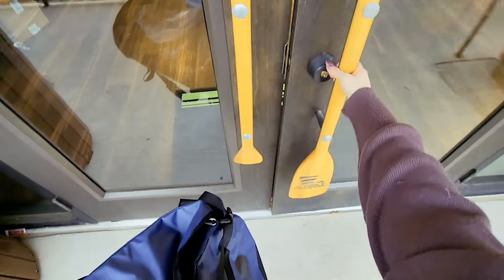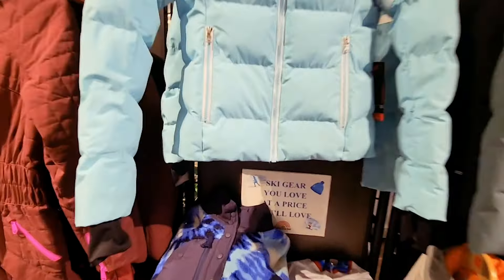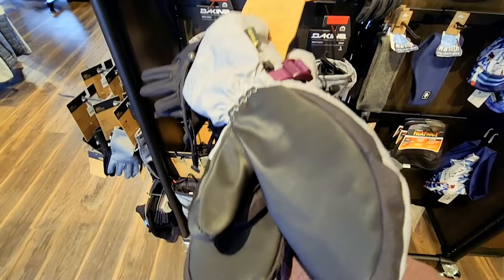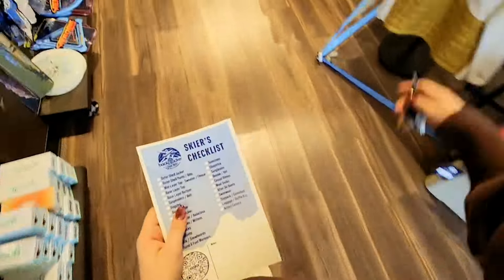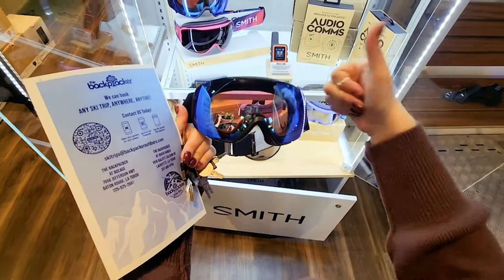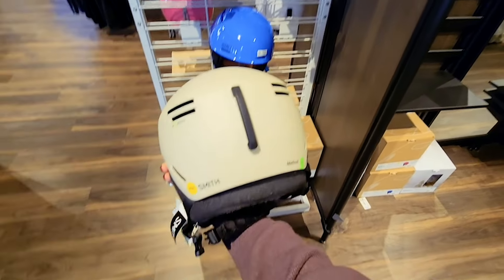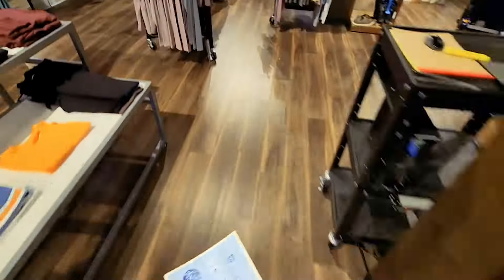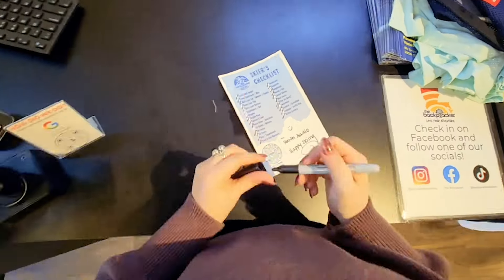Ski Essentials 2023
Adriana walks us through The Backpacker's Skiers Checklist as she prepares for her upcoming ski trip to Colorado.

Patagonia Capilene

Smartwool Ski

Fera Meister Kate Parka

Fera Meister Brooke Stretch Insulated Bib

Dakine Sequoia Gore-Tex Mittens

Turtle Fur Double-Layer Band
Turtle Fur Multi-Season Beanie
Turtle Fur Double-Layer Neck Warmer

Smith Optics I/O Mag Goggles

Smith Sport Optics Method Mips

Goodr Sunglasses

or visit us at one of our Louisiana locations in Baton Rouge, Lafayette and Mandeville.

Book your next Ski Adventure with Backpacker Tours.

Love Your Adventure!